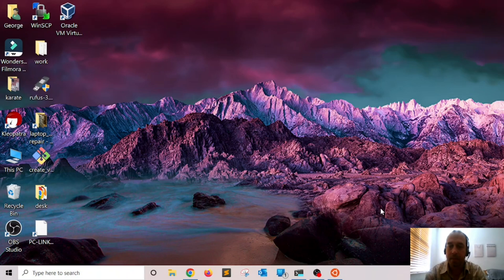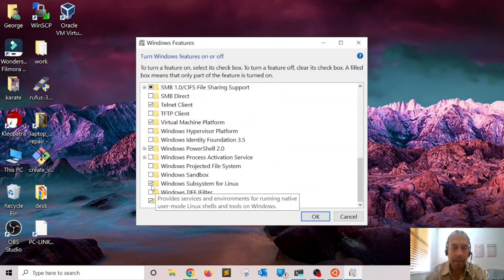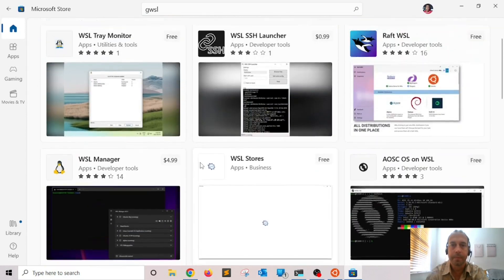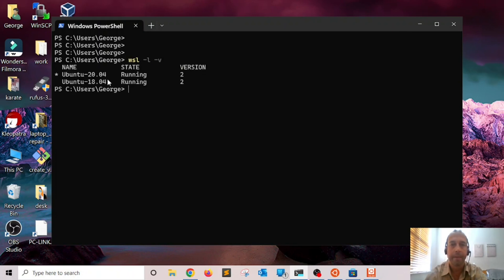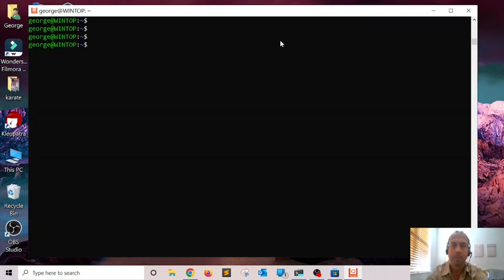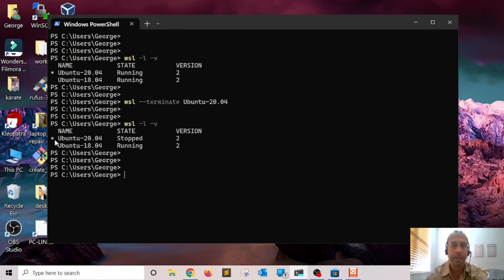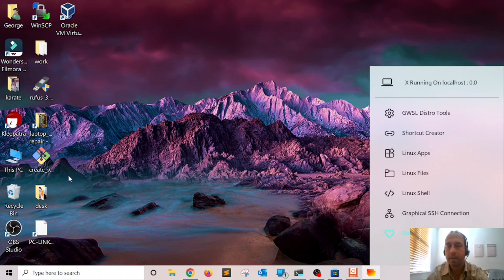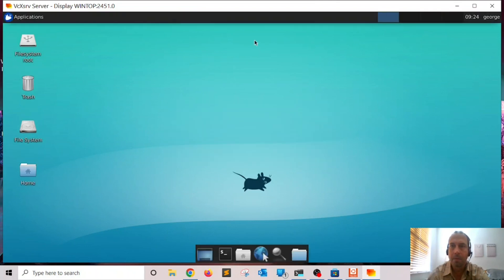How to Run Linux Apps in Windows 10 With WSL 2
In this video we go over the process of running Linux applications in Windows 10 using WSL 2 and GWSL. We also learn the basics wsl commands in order to manage different Linux virtual machines.
turorial guide xfce on ubuntu with xserver